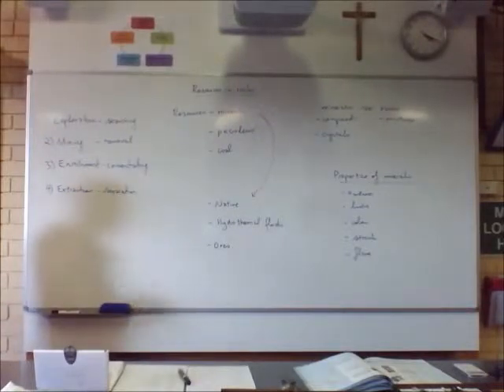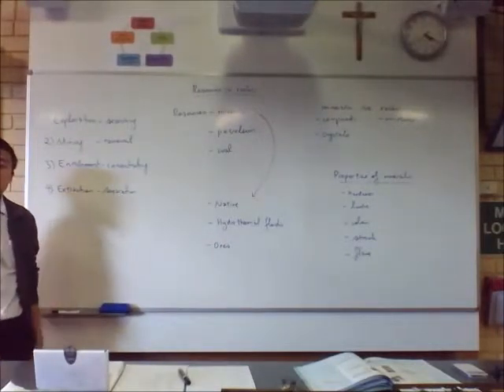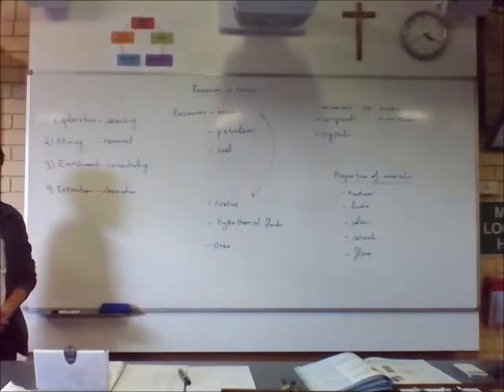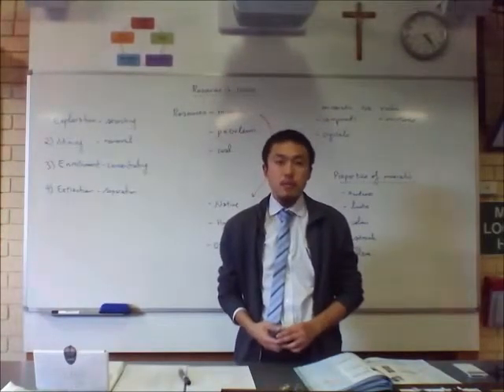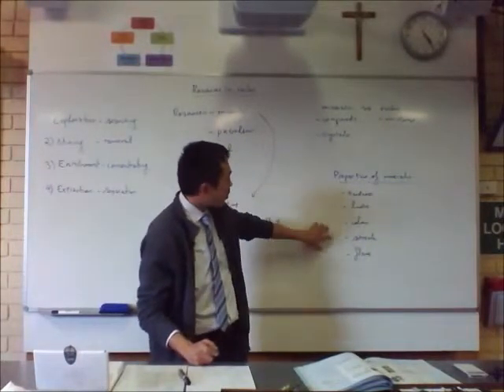8.4.5 Resources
Week 15 quiz